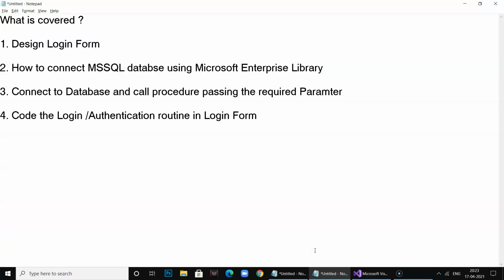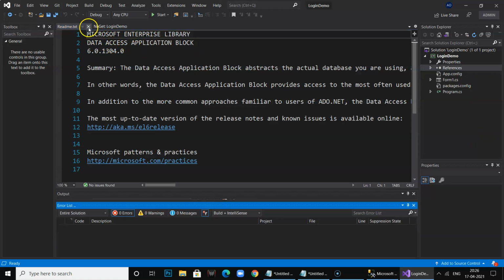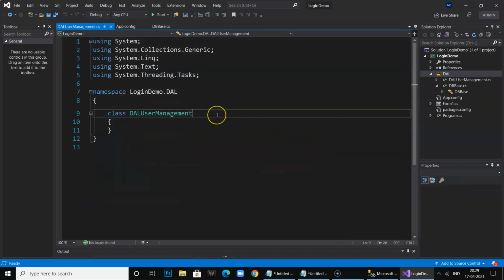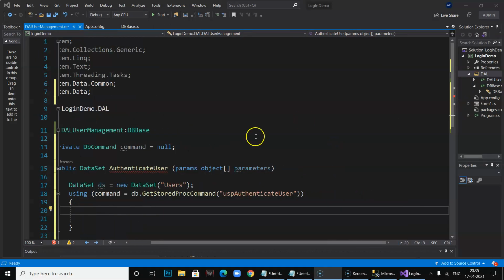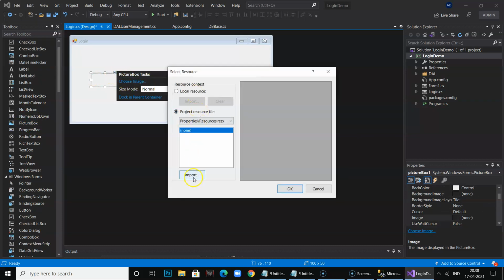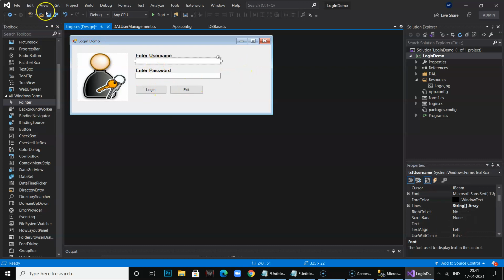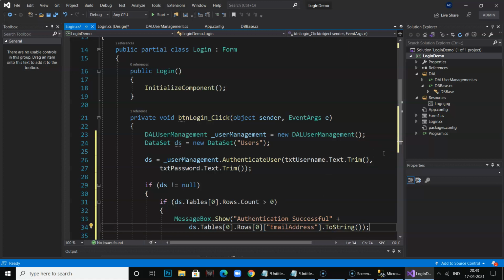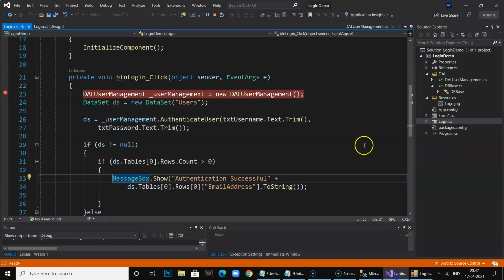Vb.net - Create Login form to Authenticate Users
In this video we demonstrate how to create and code login form in VB.net. The code authenticates users against the MSSQL database using the Microsoft Practices Enterprise Library ..